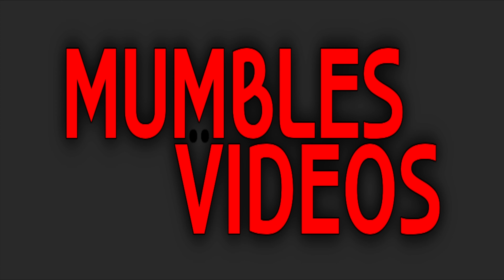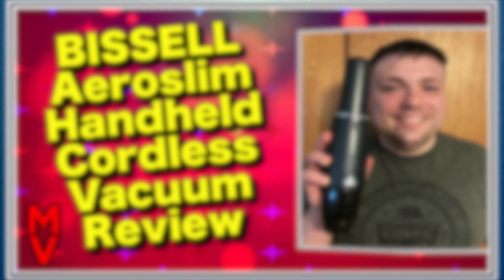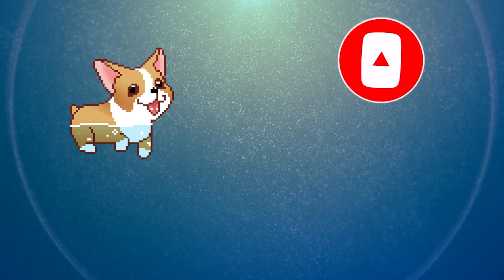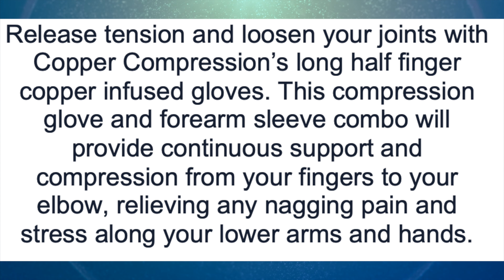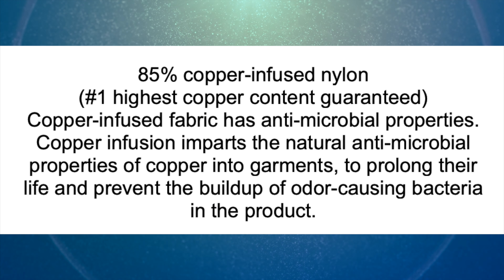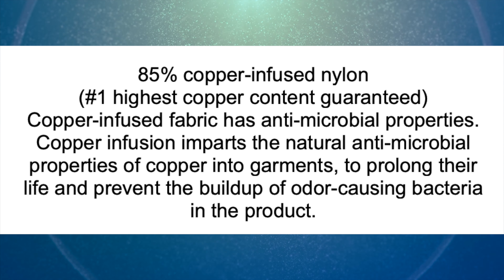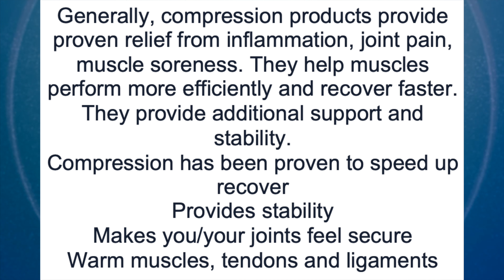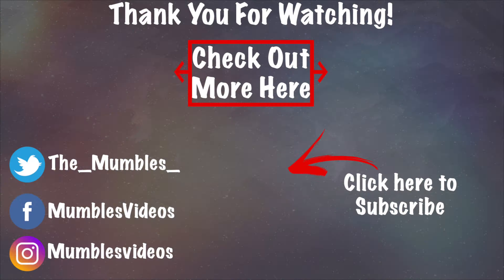Get Hand And Arm Pain Relief || Copper Compression Long Arthritis Gloves Review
Join MumblesVideos as he reviews Copper Compression Long Arthritis Gloves. Do these gloves actually work for pain management? Can They help with pain in your hands?  How do size them? Find out all this and more next on MumblesVideos!